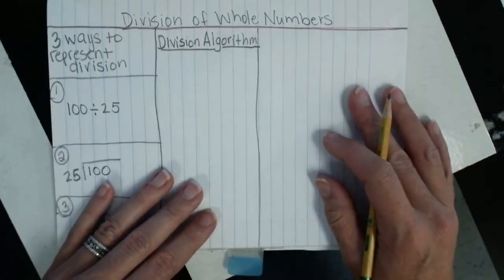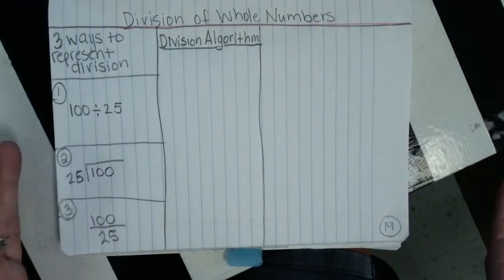Division 1 Digit Divisors